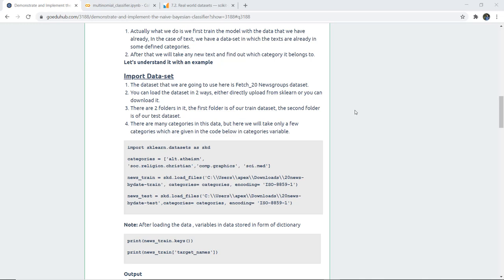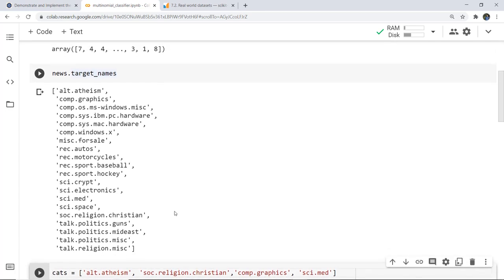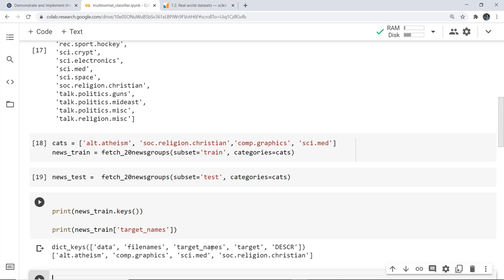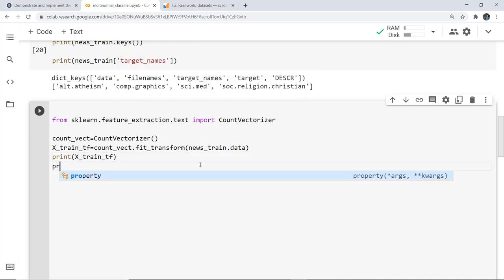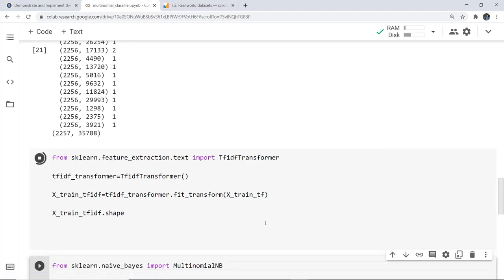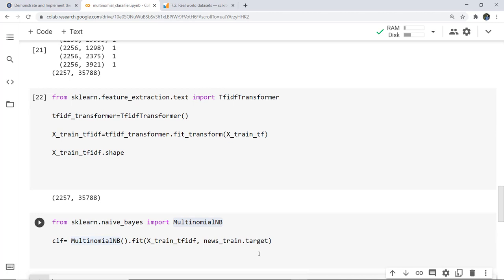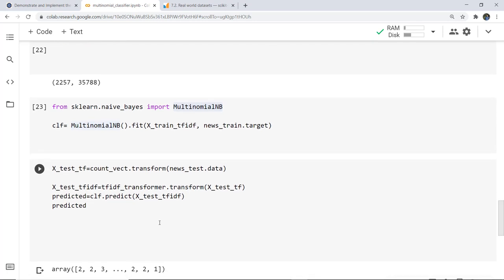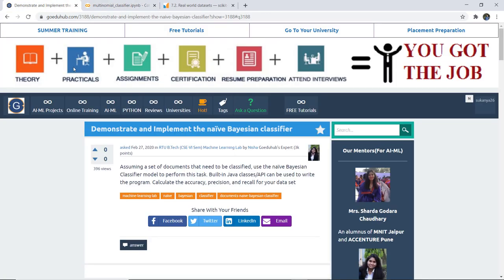Implementing Multinomial Naive Bayes Classifier Algorithm for Text Classification | Machine Learning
Multinomial Naive Bayes Explained with example.